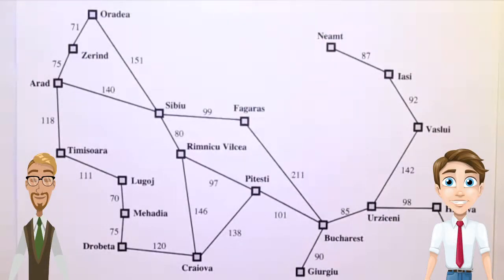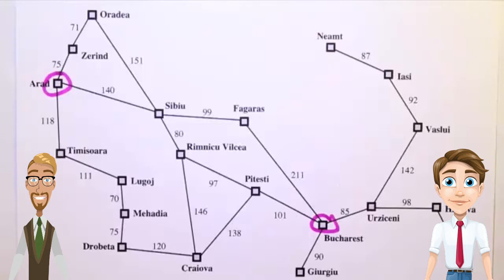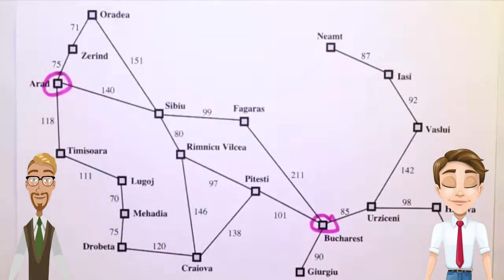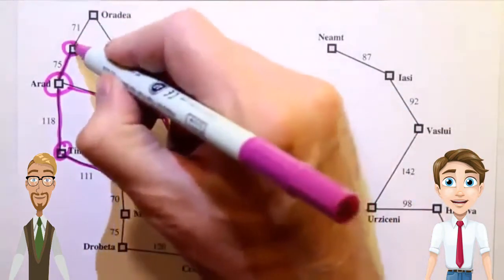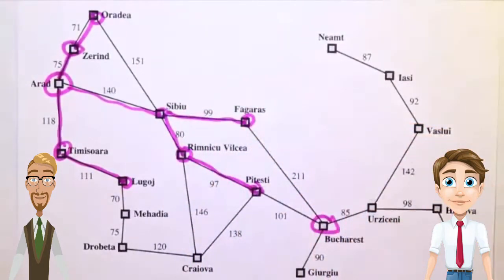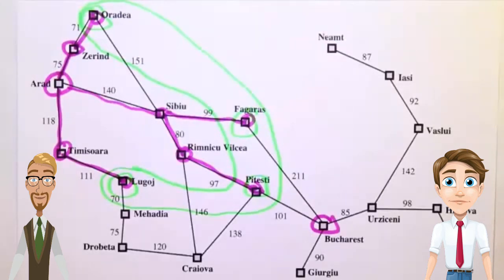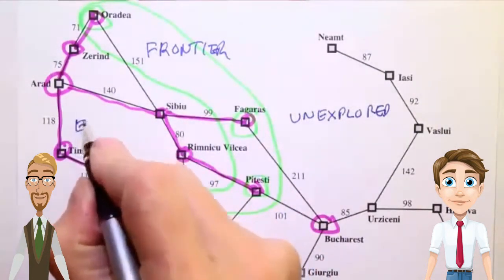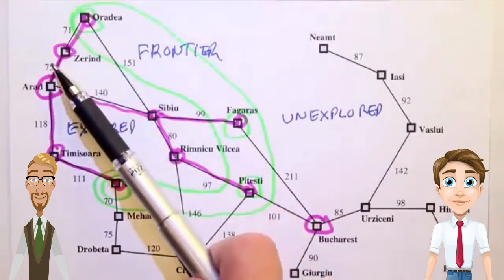Questions & Answers { AI } - Finding a route to Bucharest - Application -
Artificial Intelligence.
Q&A
AI courses.
Quick lessons.
test knowledge.
English Class.